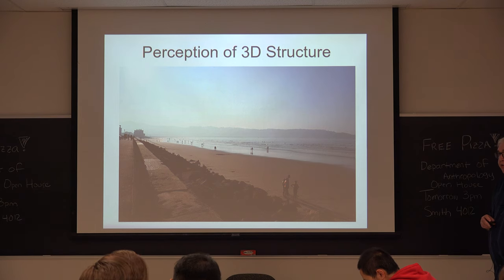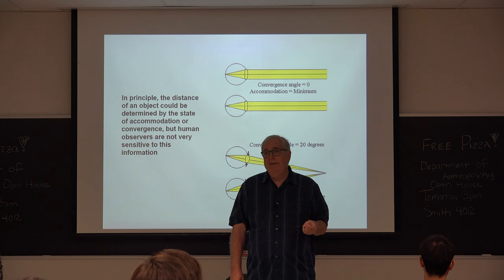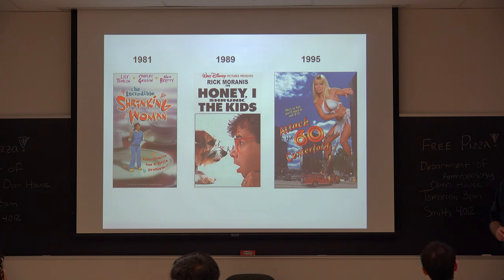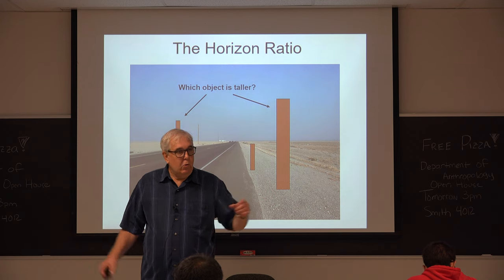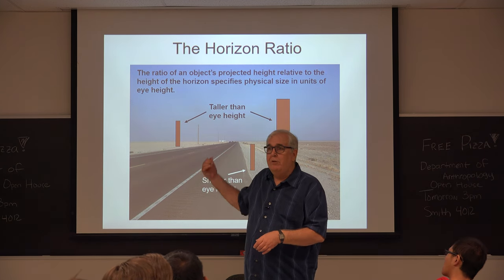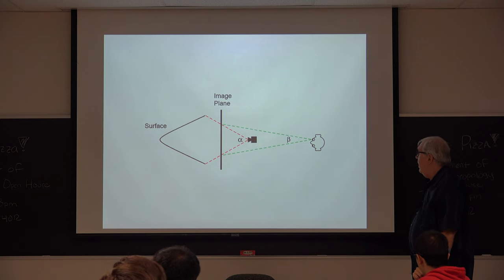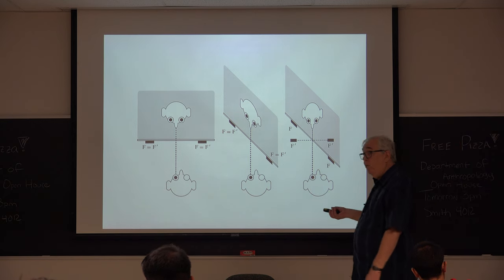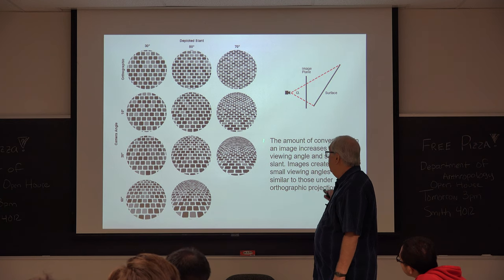Lecture 10 | High-Level Vision